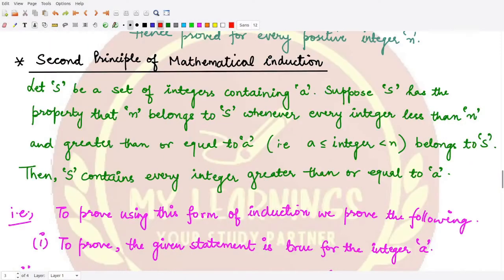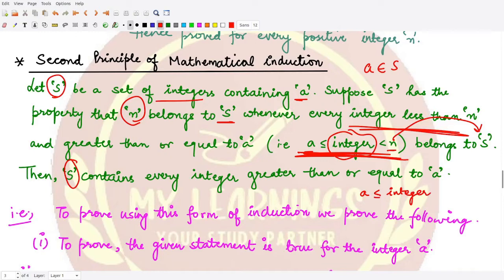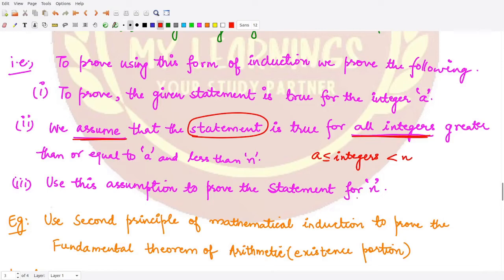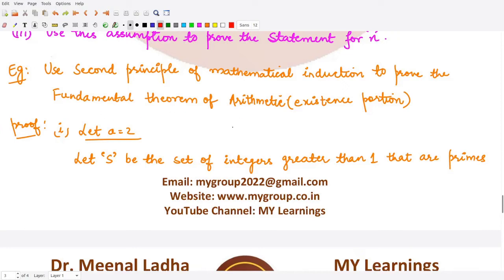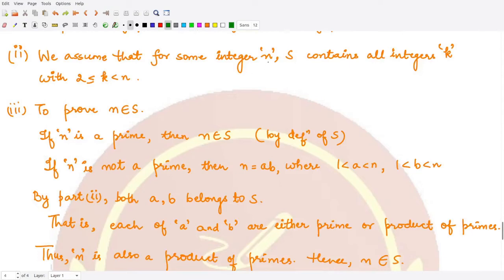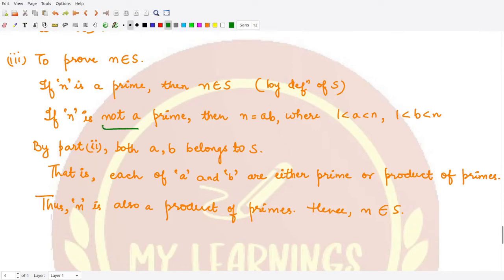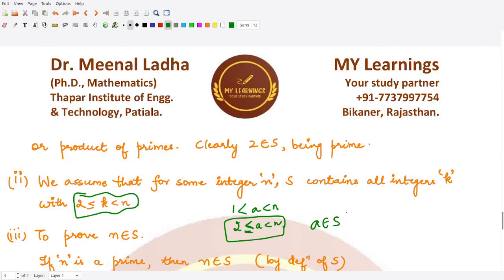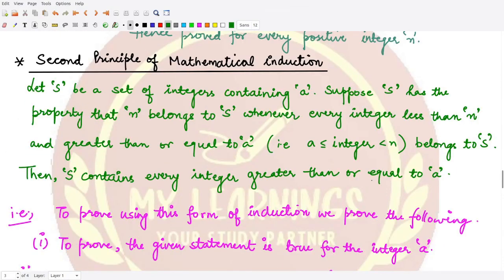#7: Basics VII: Second principle of mathematical induction